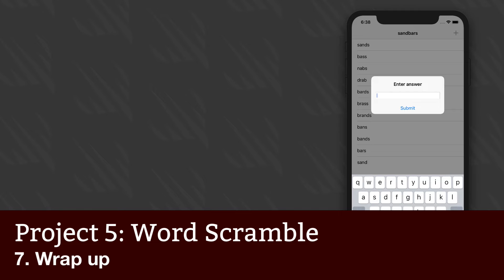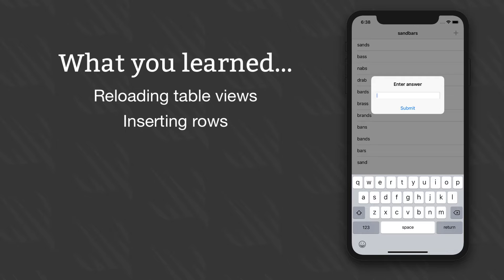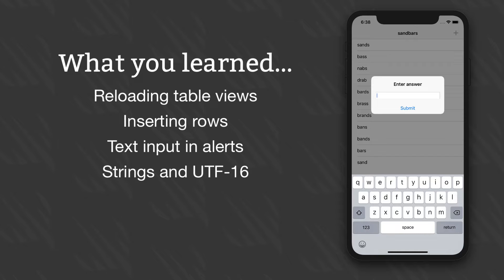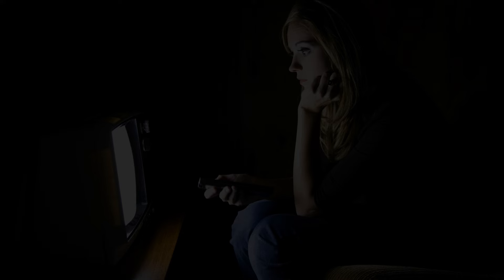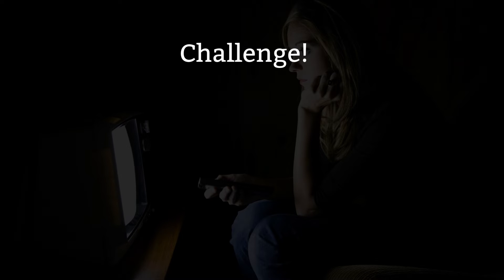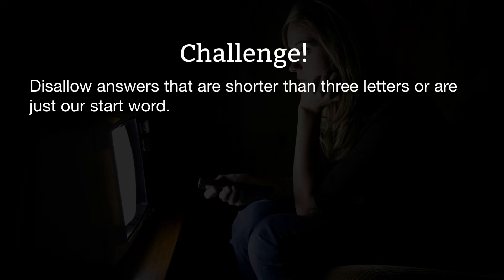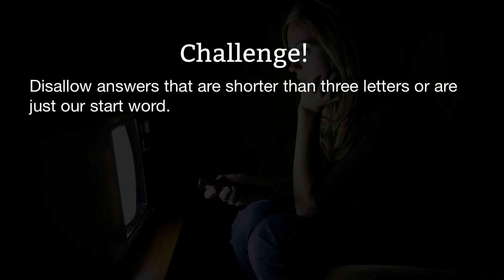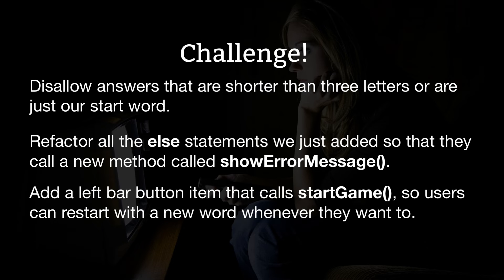Wrap up – Word Scramble, part 7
-  Disallow answers that are shorter than three letters or are just our start word. For the three-letter check, the easiest thing to do is put a check into `isReal()` that returns false if the word length is under three letters. For the second part, just compare the start word against their input word and return false if they are the same.

- Refactor all the `else` statements we just added so that they call a new method called `showErrorMessage()`. This should accept an error message and a title, and do all the `UIAlertController` work from there.

- Add a left bar button item that calls `startGame()`, so users can restart with a new word whenever they want to.

Bonus: once you’ve done those three, there’s a really subtle bug in our game and I’d like you to try finding and fixing it.

To trigger the bug, look for a three-letter word in your starting word, and enter it with an uppercase letter. Once it appears in the table, try entering it again all lowercase – you’ll see it gets entered. Can you figure out what causes this and how to fix it?